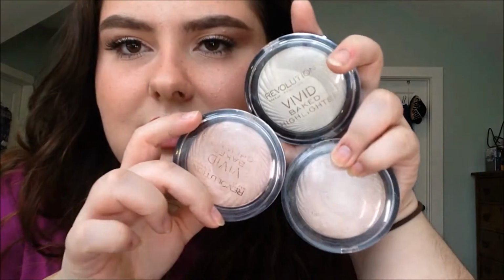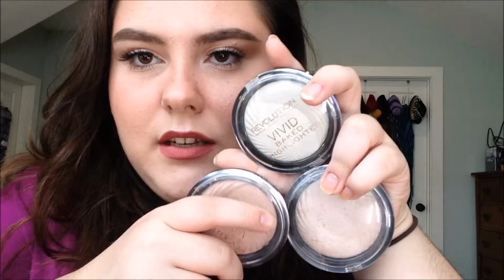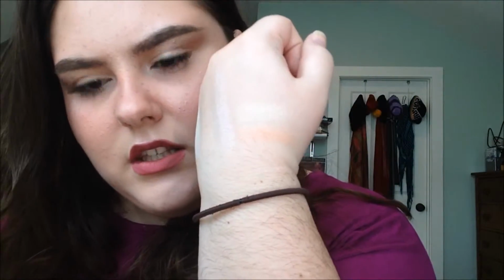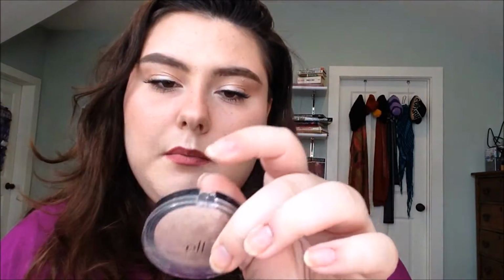Inexpensive Highlighter Collection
Higlighters Shown:
Makeup Revolution Vivid Baked Highlighters in Golden Lights, Radiant Lights, & Peach Lights
Ulta Illuminating Powder in Yellow Diamonds
Nyx Illuminators in NARCISSISTIC & RITUALISTIC
Wet N Wild Mega Glo Illuminating Powder in Catwalk Pink
ELF Baked Blush in Pinktastic
ELF Baked Highlighter in Blush Gems
Colourpop Highlighters in Hippo & Highly Waisted
Maybelline Master Hi-Light Powdered Blush in Nude
Physician's Formula Shimmer Strips in Waikiki Strip